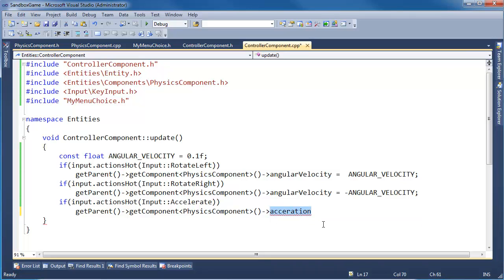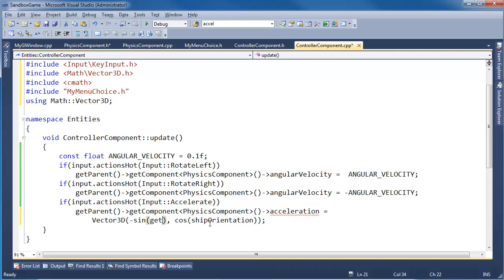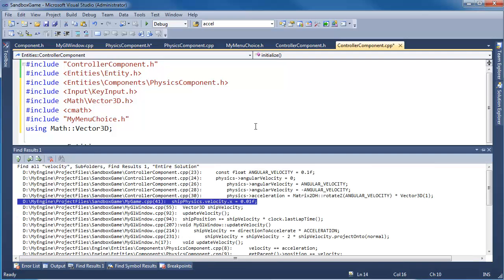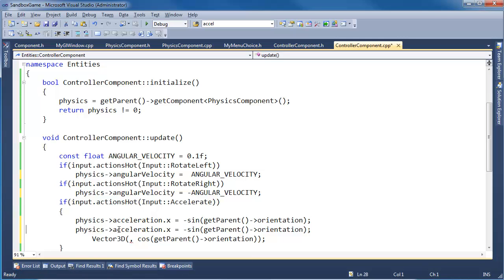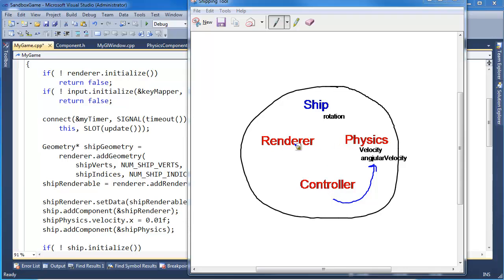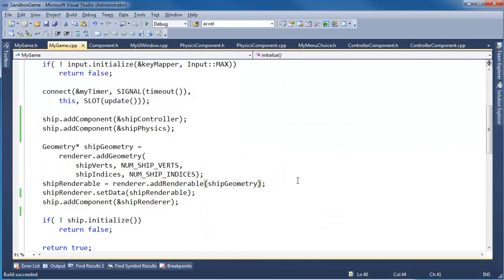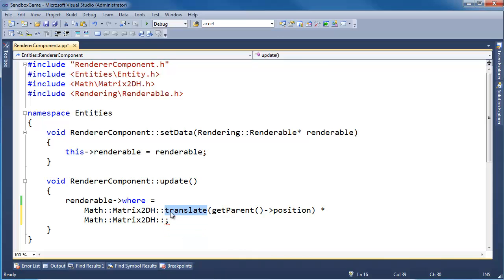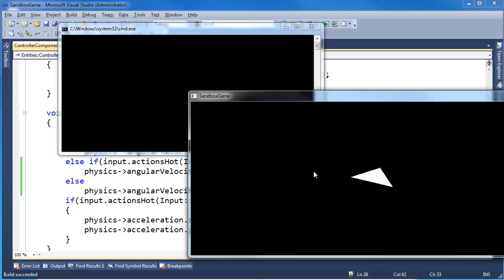Tying Up Loose Component Ends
Modifying acceleration in the PhysicsComponent from the ControllerComponent. Adding update() calls. Setting priorities to which components will update first. Adding ControllerComponent to our Entity. Fixing an error in MyKeyMapper. Updating RendererComponent to respect orientation of the Entity.